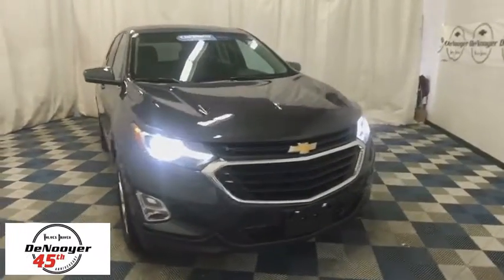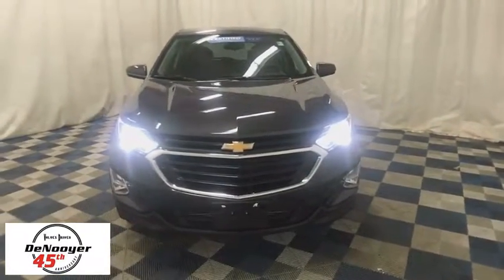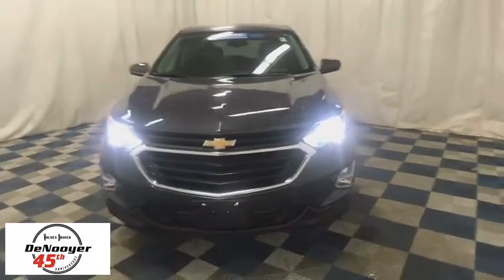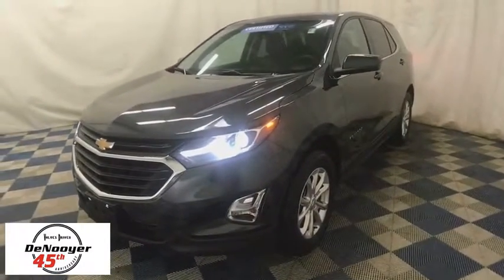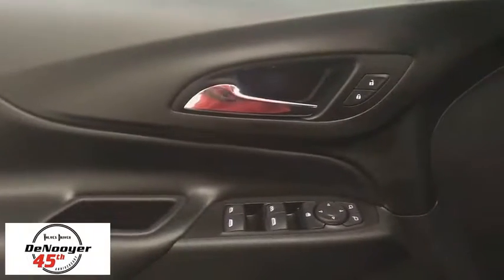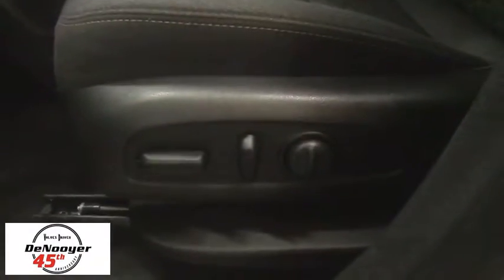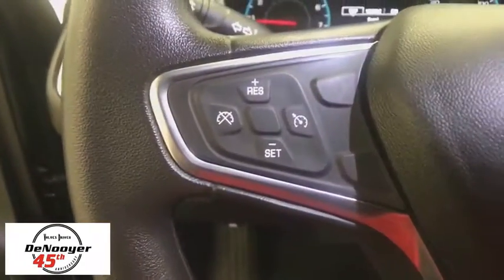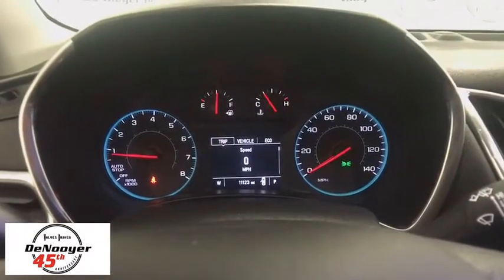2018 Chevrolet Equinox Colonie, Albany, Saratoga Springs, Clifton Park, Schenectady, NY P10885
Gy U 2018 Chevrolet Equinox available in Colonie, New York at DeNooyer Chevrolet. Servicing the Albany, Saratoga Springs, Clifton Park, Schenectady, NY area.

DeNooyer Chevrolet
127 Wolf Road

CARFAX One-Owner. Clean CARFAX. Certified. Nightfall Gray Metallic 2018 Chevrolet Equinox LT AWD 6-Speed Automatic Electronic with Overdrive 1.5L DOHC AWD.brbrRecent Arrival! 30/24 Highway/City MPGbrbrChevrolet Certified Pre-Owned Details:brbr  * Warranty Deductible: $0br  * Vehicle Historybr  * Transferable Warrantybr  * Roadside Assistancebr  * 24 months/24,000 miles (whichever comes first) CPO Scheduled Maintenance Plan and 3 days/150 miles (whichever comes first) Vehicle Exchange Programbr  * Limited Warranty: 12 Month/12,000 Mile (whichever comes first) from certified purchase datebr  * 172 Point Inspectionbr  * Powertrain Limited Warranty: 72 Month/100,000 Mile (whichever comes first) from original in-service date